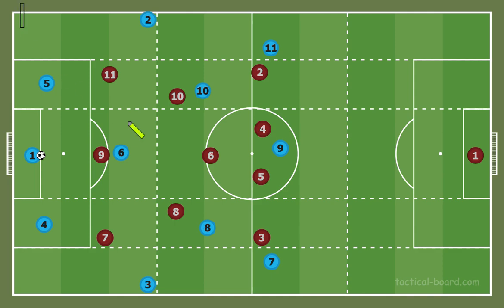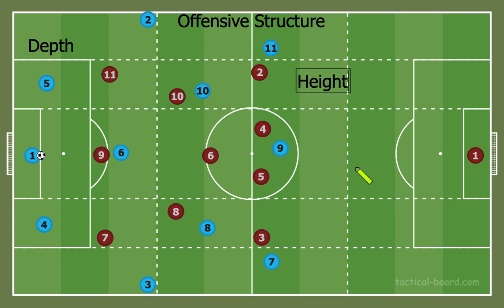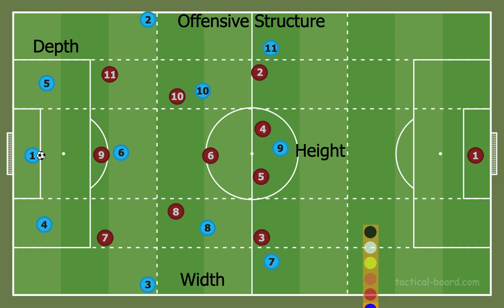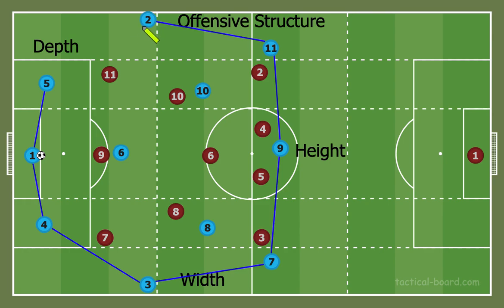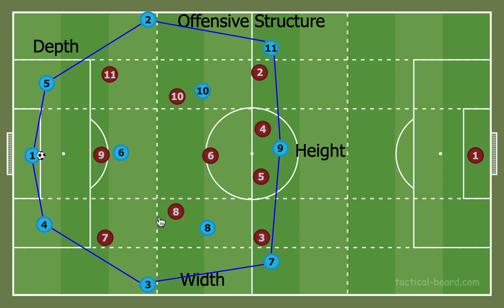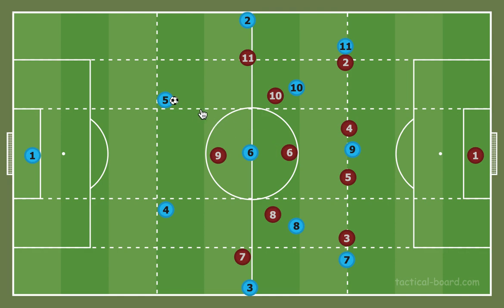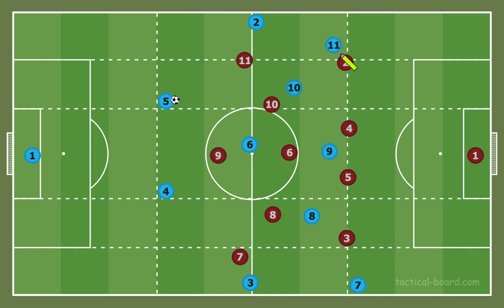Introduction to Offensive Structure Aspects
Introduction to Offensive Structure

This video will go into detail about Height, Width, and Depth. There are virtually unlimited ways to vary an offensive structure. In this video we will just look at these aspects in isolation and what some of the principles are.